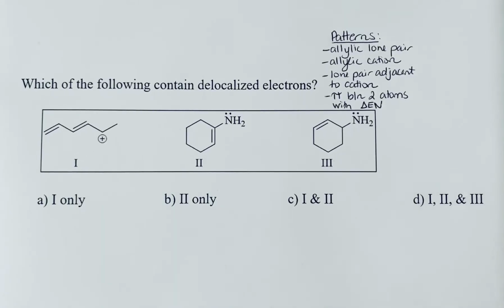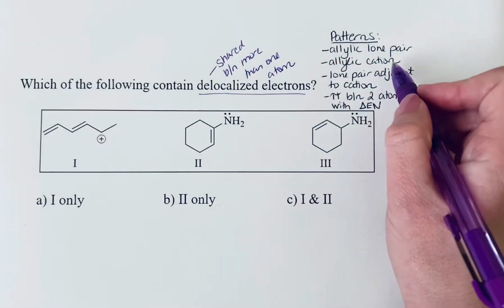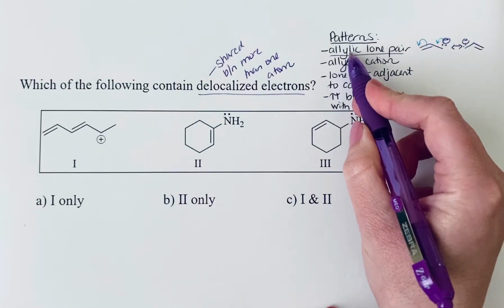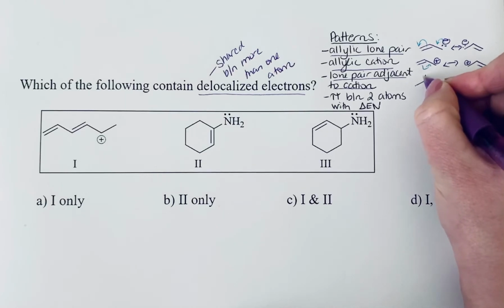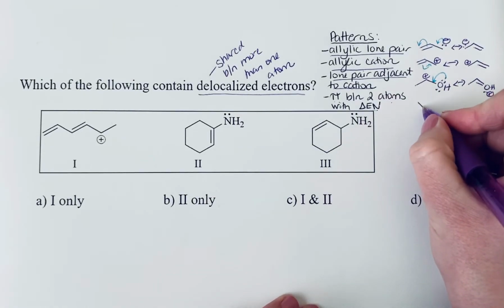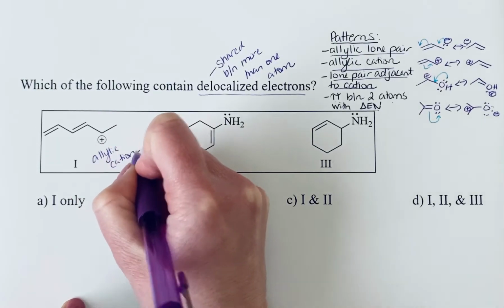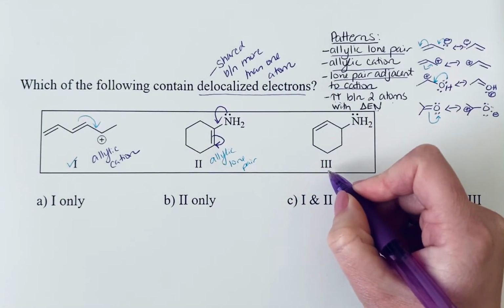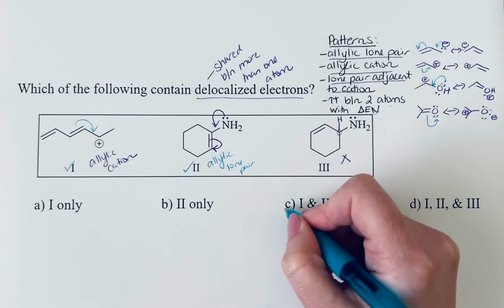Identifying delocalized electrons example